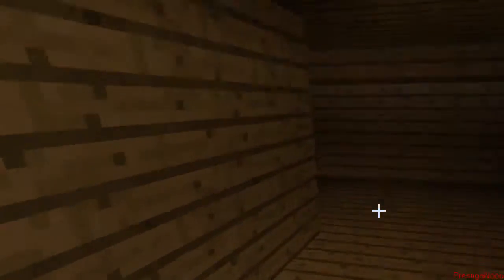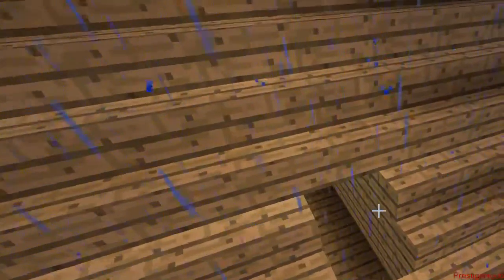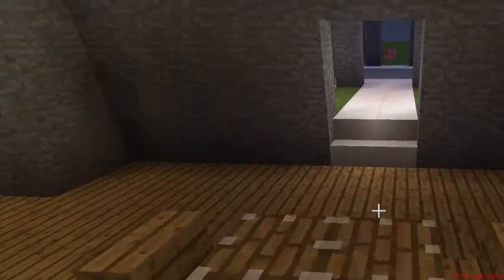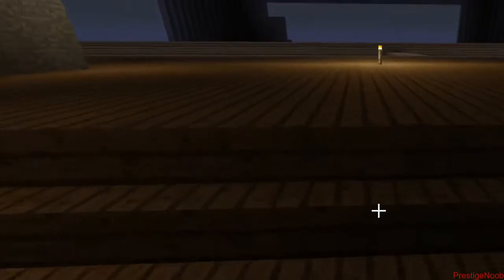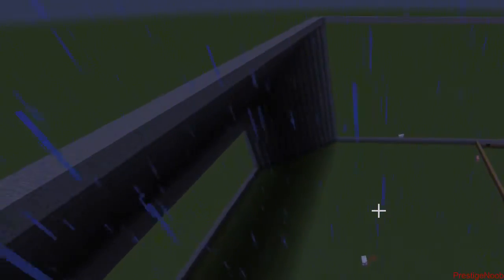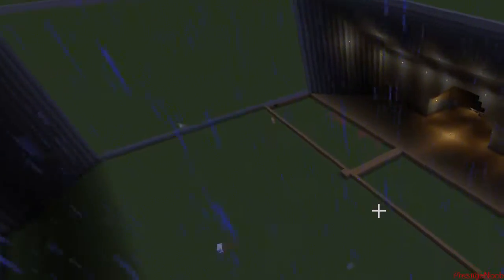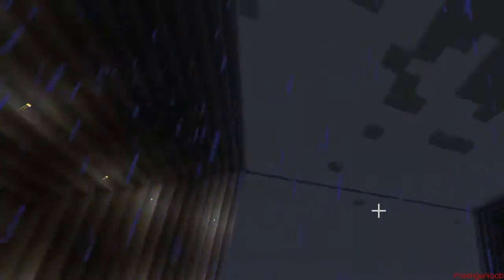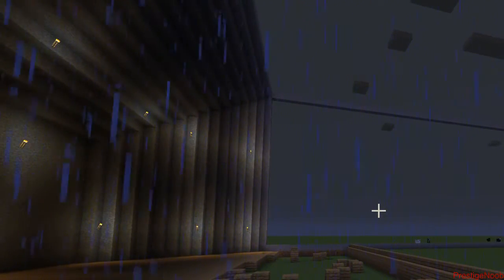MINECRAFT HUGE BUILDING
hey guys whats up? its PrestigeNoob and in todays  video we are playing minecraft..thye pc one not minecraft for windows 10 or mincraft for ios or mincraft for xbox or yeah you guys get the point haha were playing minecraft!